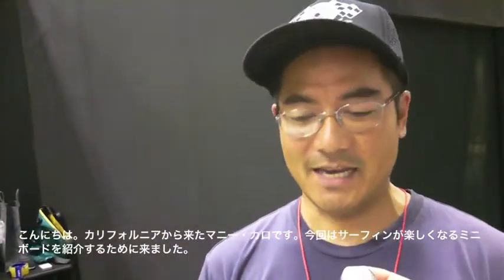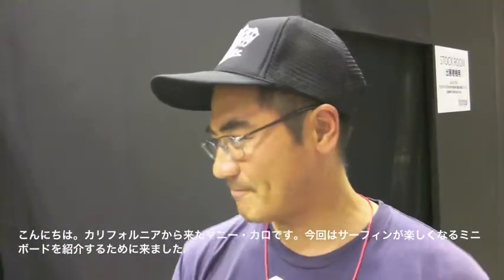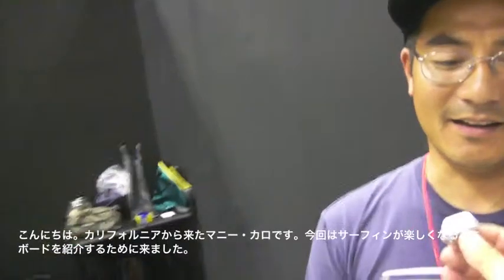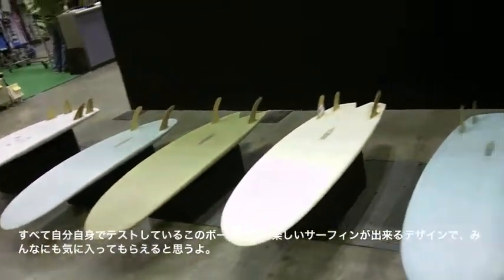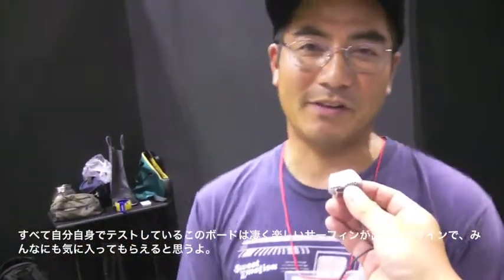SURFMEDIAインタースタイル・リポート／マンダラ・カスタムシェイプス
INTERSTYLE september 2010に出展したマンダラ・カスタムシェイプスのリポートです。